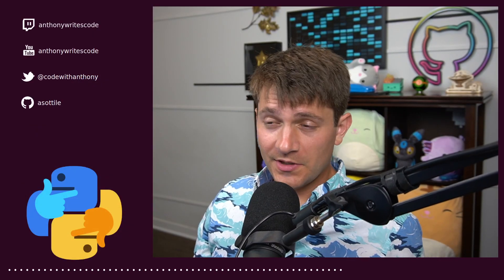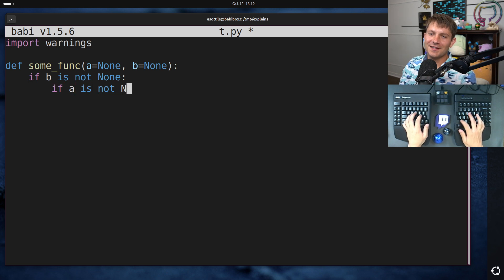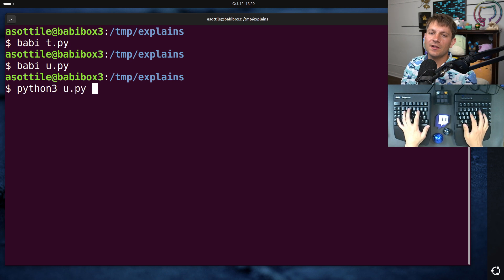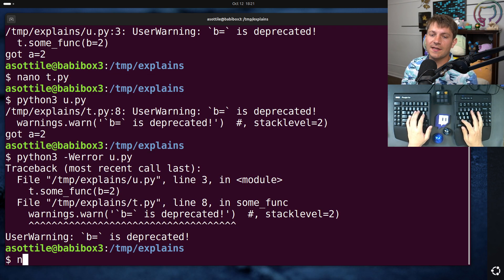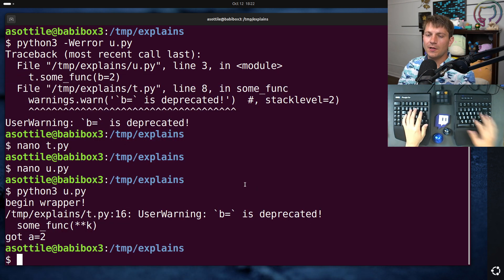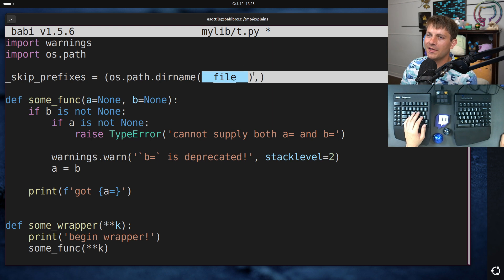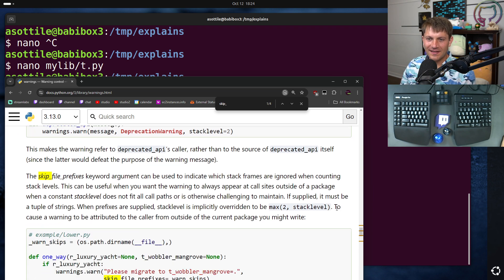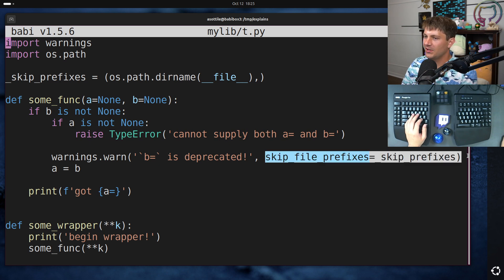python warnings got way better in 3.12!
I totally missed this improvement when reviewing 3.12 back in the day and it's pretty significant.  but I think they missed one key part :(